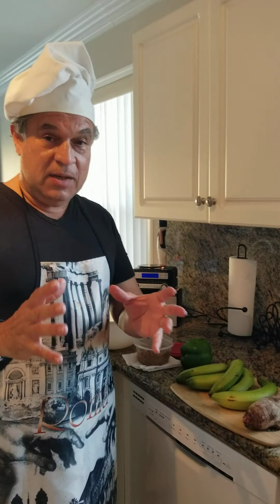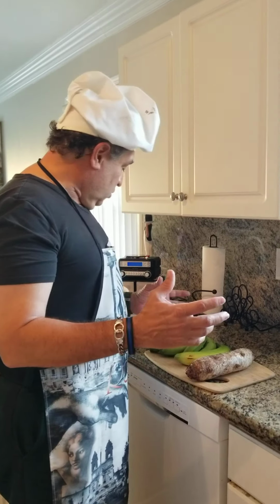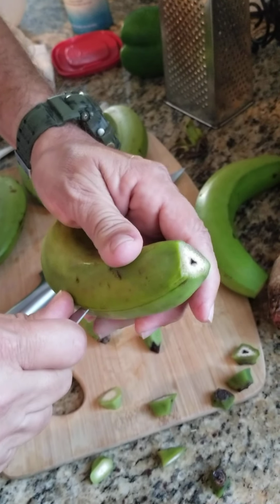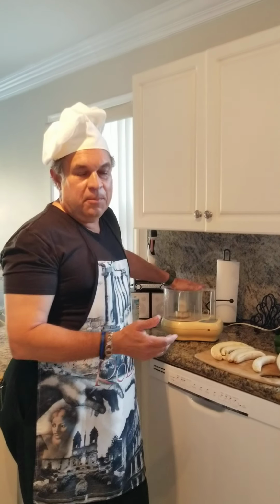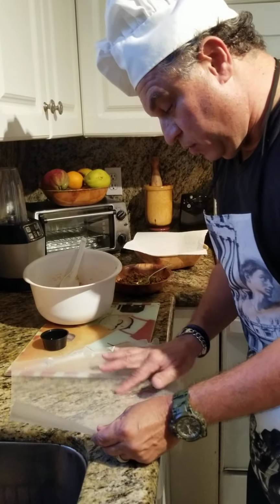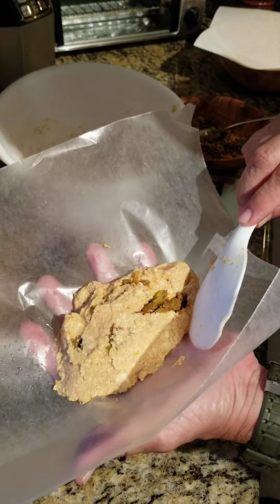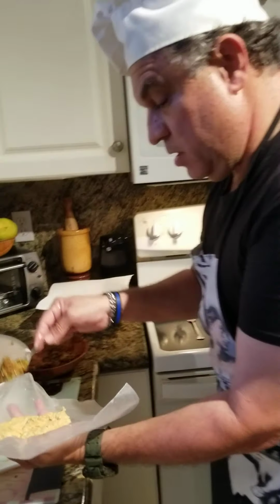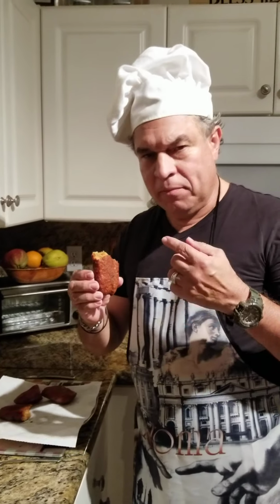How to cook Alcapurrias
Cooking with Jerry Estrada, Alcapurrias Puertoriqueñas